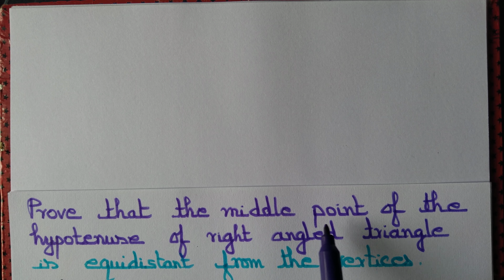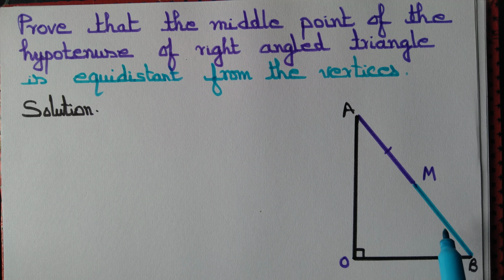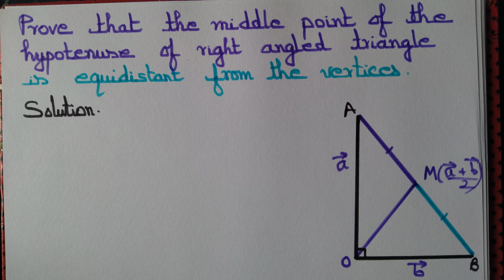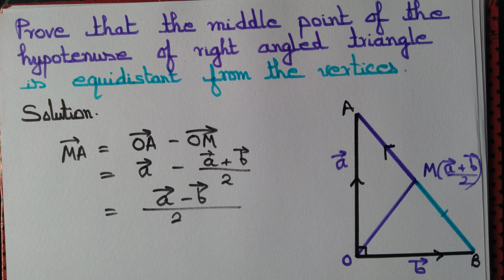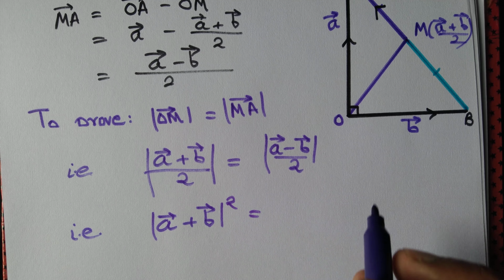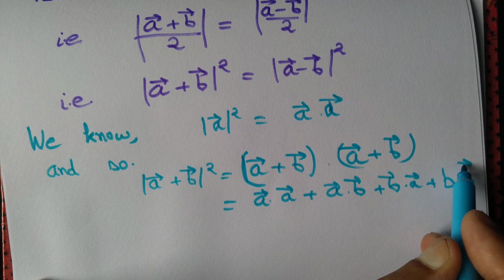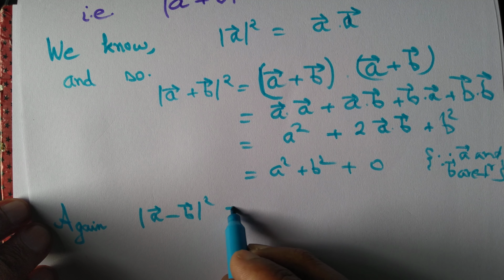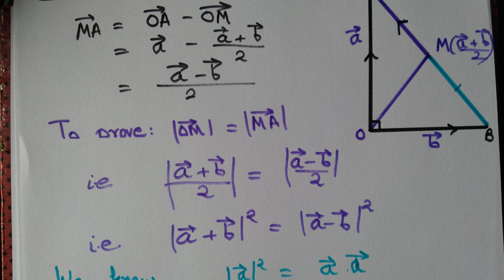Prove that the mid point of hypotenuse of a right angled triangle is at equal distance from vertices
This video explains how to prove that the midpoint of the hypotenuse of a right-angled triangle is equidistant from its vertices.

The proof is demonstrated by:

Drawing a right-angled triangle 00:00
 with the right angle at point O and the other vertices at A and B.
Identifying the midpoint of the hypotenuse AB as M (1:04).
Using vector notation to represent the sides and the midpoint (1:49).
OA is vector a (1:52).
OB is vector b (1:56).
OM (the vector from the origin to the midpoint) is (A + B) / 2 (2:00).
MA (the vector from the midpoint to A) is (A - B) / 2 (2:19).
Proving that the magnitudes of OM and MA are equal (3:23). This is done by showing that the square of their magnitudes is equal (4:03).
The dot product is used to expand (A + B)² and (A - B)² (4:21).
Since OA and OB are perpendicular, their dot product (A . B) is zero (5:32).
This ultimately simplifies both expressions to A² + B², proving their equality (6:41).
Concluding that since their magnitudes are equal, the midpoint M is equidistant from O and A (7:06). Since M is also the midpoint of AB, it's equidistant from A and B, thus proving it's equidistant from all three vertices.